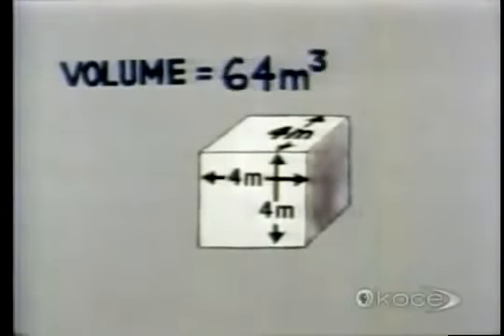Eureka! Episode 25 Volume & Density